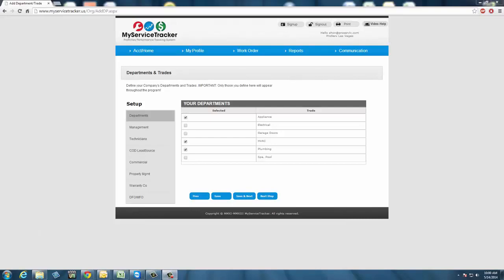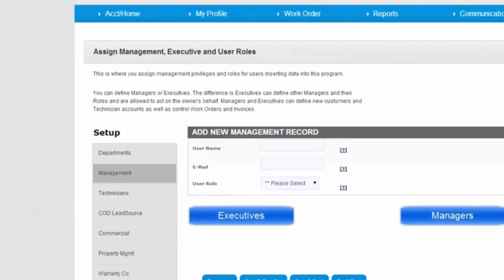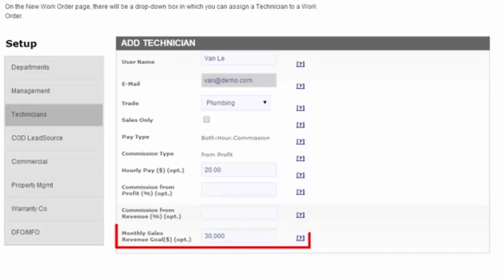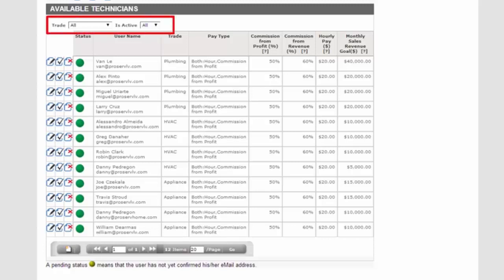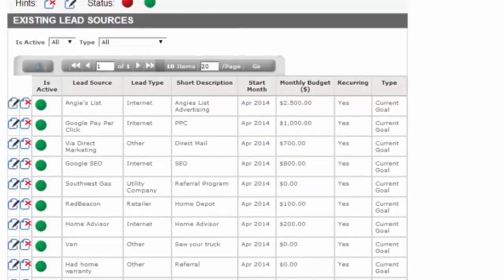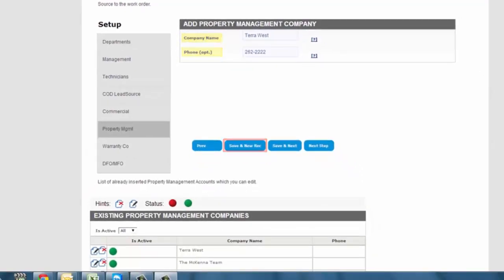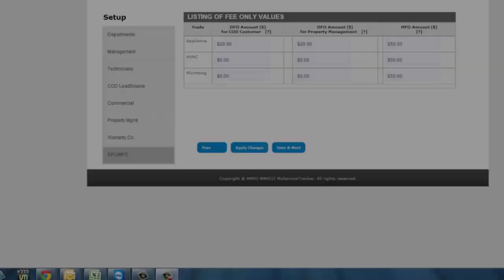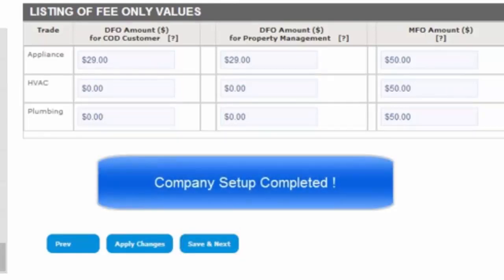MST Company Set Up Audio and Video